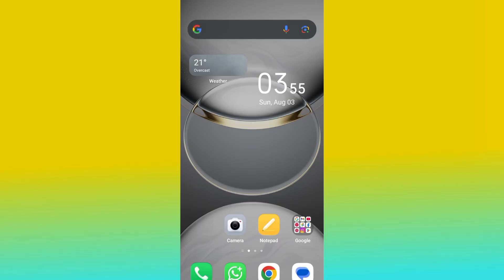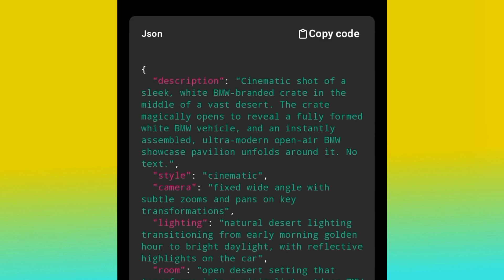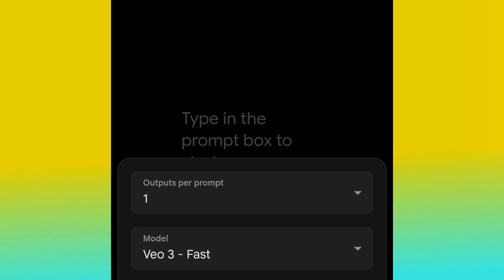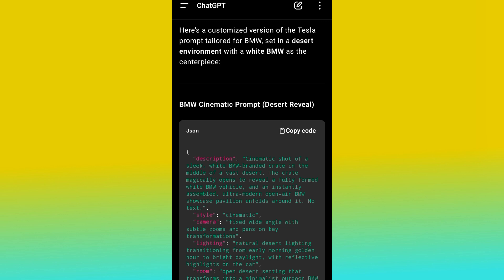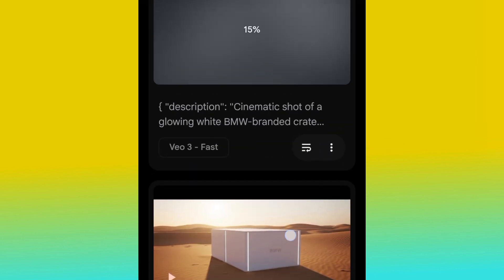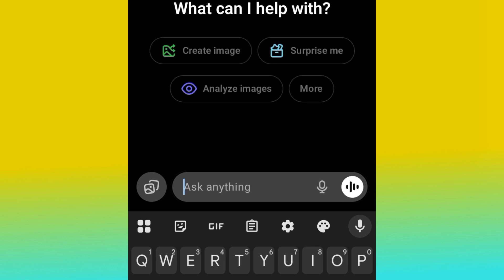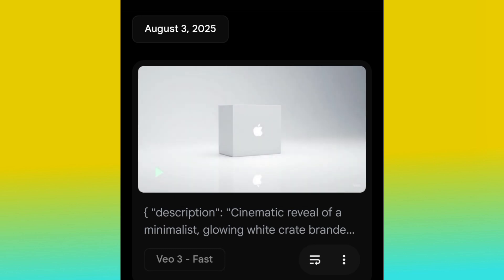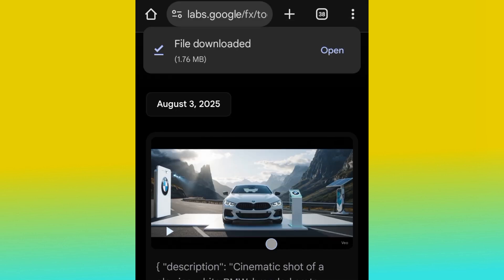How To Create Commercial Advert Videos Using Google VEO 3 Json Prompting | AI Commercial Video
Learn how to create professional AI commercial videos using Google Veo 3!
In this video, I break down the exact steps to generate high-quality AI advert videos that grab attention and convert viewers into buyers. Whether you're a business owner, marketer, or content creator — this tutorial is for you!

Timestamp:
 00:00 – Intro: Why AI Advert Videos are the Future
01:22 – Overview of Google Veo 3 Interface
03:45 – Best AI Prompt Structure for Commercials
06:10 – Writing a Full AI Ad Prompt (Live Example)
08:52 – Generating the AI Video with Google Veo 3
11:35 – Reviewing & Enhancing the Output
13:40 – Finalizing Your AI Video for Clients
16:20 – Monetizing: How to Sell AI Video Ads to Clients
18:40 – Final Tips & What to Do Next

Start your AI filmmaking 2025 journey right here.

Also

If you want to master AI tools very fast join our WhatsApp channel for AI Tips and tutorials:👇

For one on one mentorship:👇
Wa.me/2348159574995